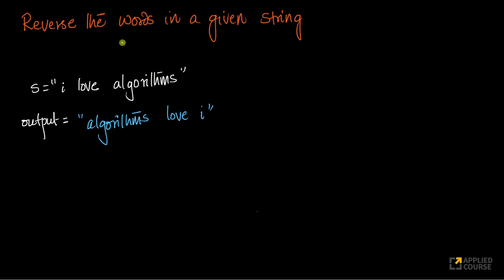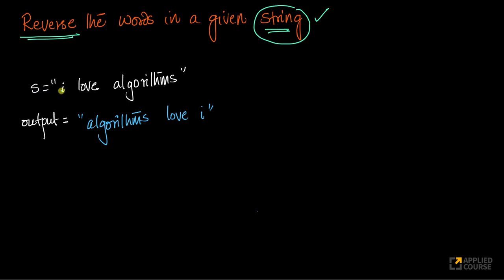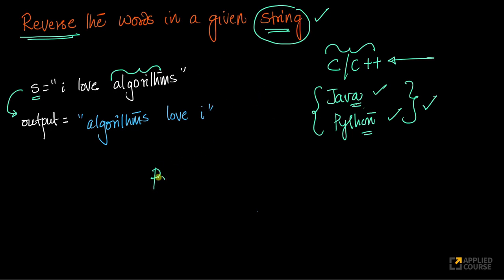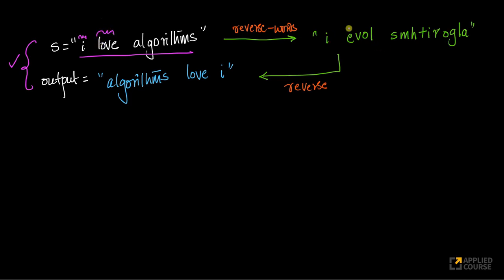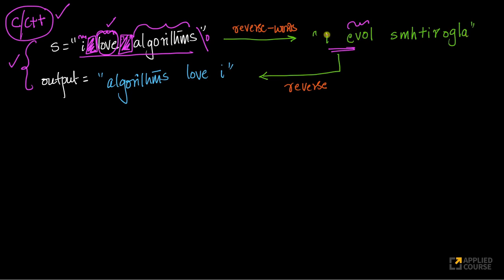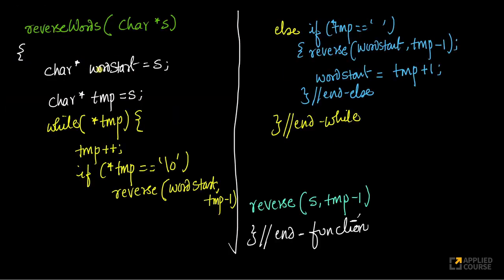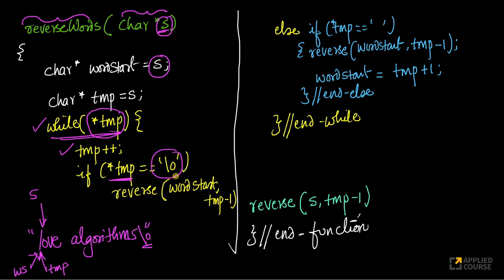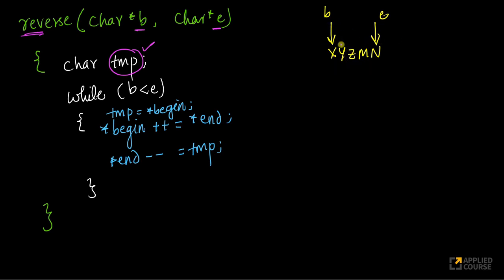Reverse the words in a string | Applied AI Course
1. Live session on problem solving by industry experts
2. Increase your chances of getting hired in a product-based company through applied interview preparation course.
3. Get a  daily interview problem through mail